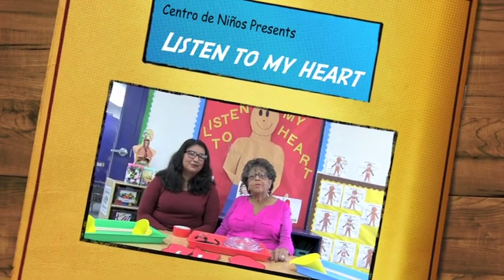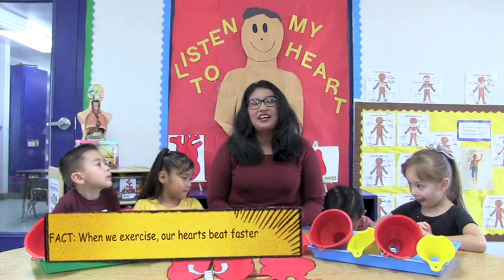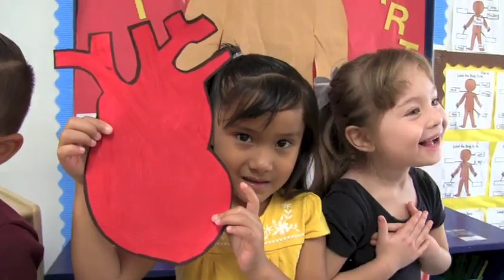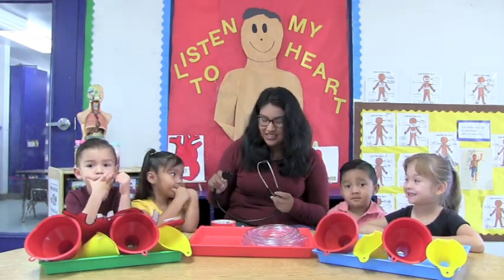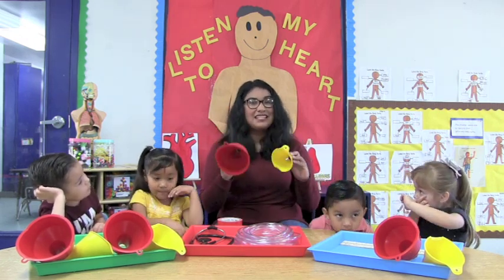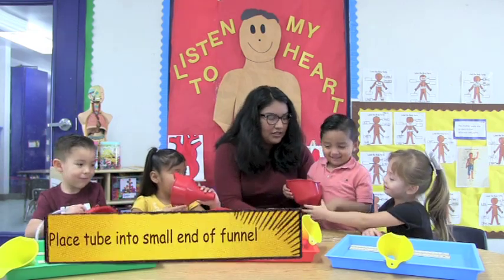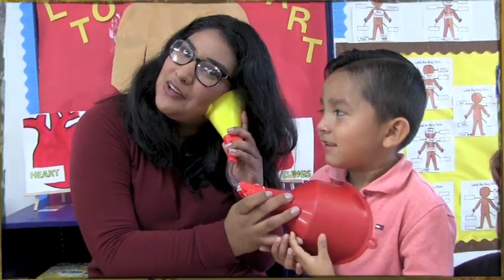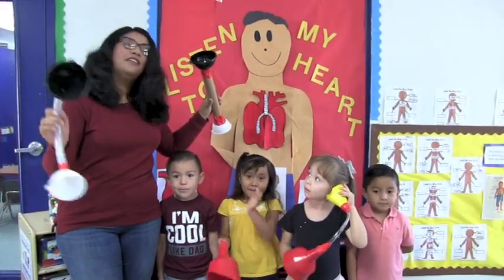Listen to my heart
Follow along on another STEM Adventure as Teacher Ana and her students learn what a stethoscope is and how easy it is to make one at home! Lesson plans and more available at centrodeninos.com.